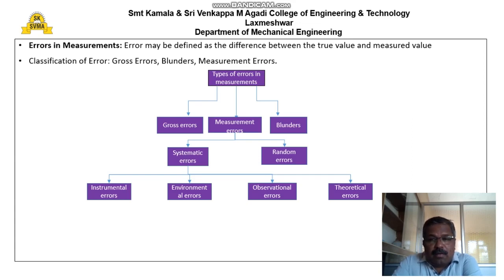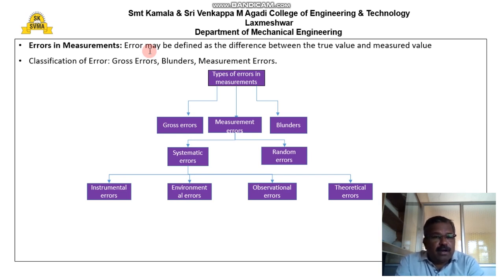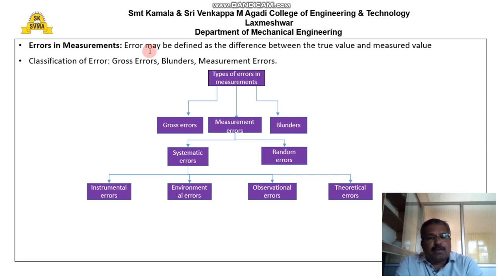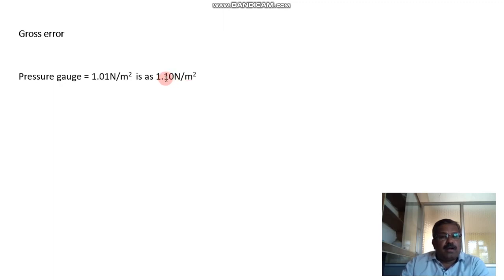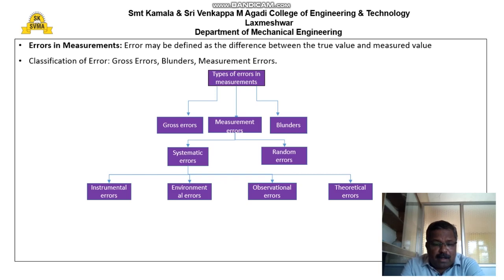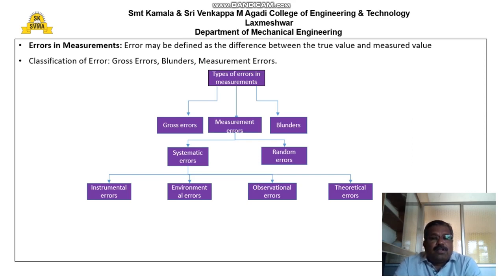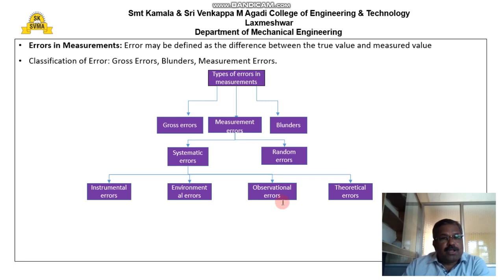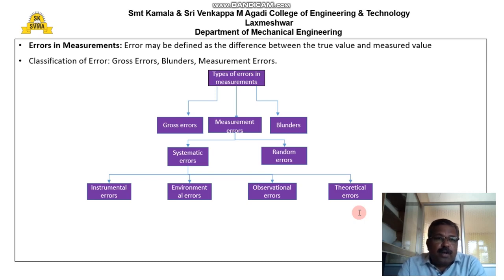Module 4 , Errors in Measurements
Module 4 , Errors in Measurements by Prof. Kaggalgoudar